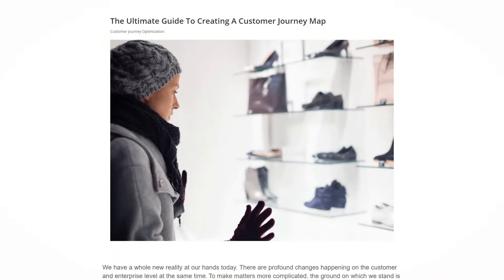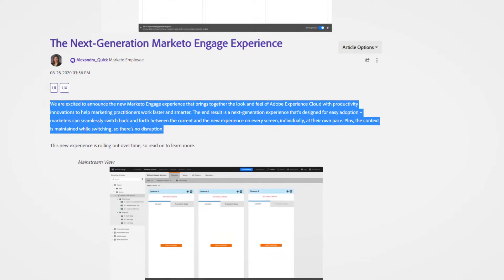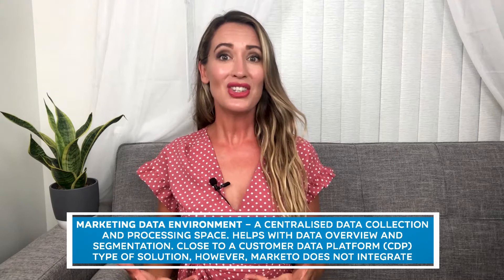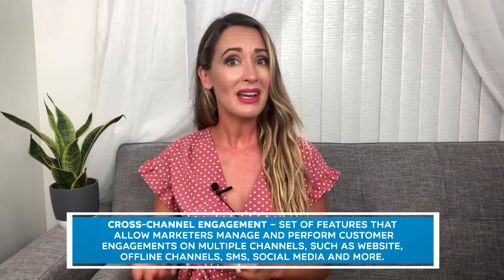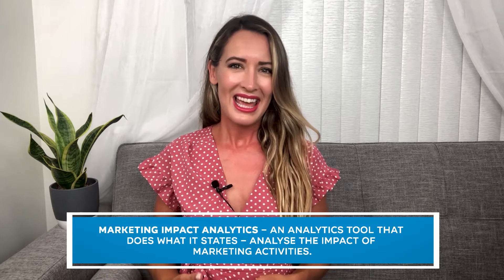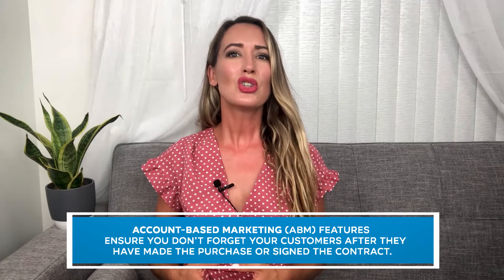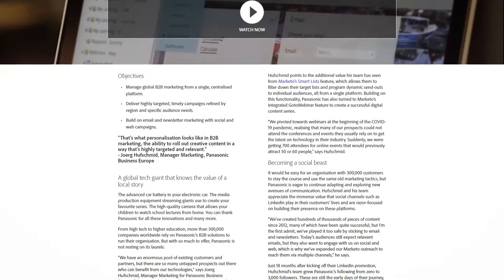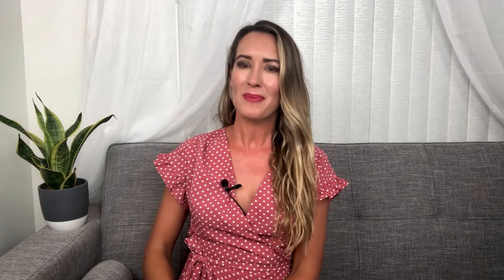How to Optimise The Customer Journey With Marketo Engage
Learn how you can easily optimise the customer journey with Marketo to identify, engage and speed up the customer experience from start to finish and across multiple channels and touchpoints.

Time codes:
00:00 Introduction
01:21 Getting to know Marketo
01:43 Adobe Bought Marketo
03:29 Marketing Data Environment
03:51 Content Personalisation
04:07 Cross-Channel Engagement
04:21 Experience Automation
04:34 Sales Partnership
04:45 Marketing Impact Analytics
05:11 Optimising The Customer Journey With Marketo
05:17 Building Awareness
05:59 Marketo Predictive Content
06:11 Landing Pages
06:26 Event Marketing Program
07:17 Mobile Marketing Software
07:43 Engaging in The Research or Decision-Making Stage
08:04 Marketo Offers Extensive Email Marketing Software
08:22 Personalised Email
08:46 Triggered Email
09:25 Nurture Customers To The Purchase Stage
09:35 Lead Nurturing
09:51 Nurture Program
10:48 Connecting Marketo wih CRM Platform
11:03 Marketo Sales Insight
11:24 Keeping an Eye on The Post-Purchase Stage
12:19 Account-based Marketing
12:40 Customer Base Marketing
13:00 Succeed with marketo Engage
13:34 Panasonic Uses Marketo Engage
15:07 Marketo Sales Engage